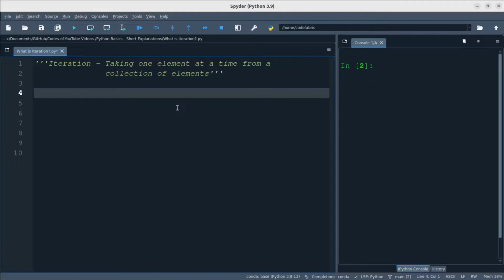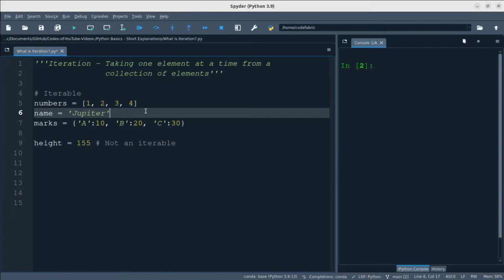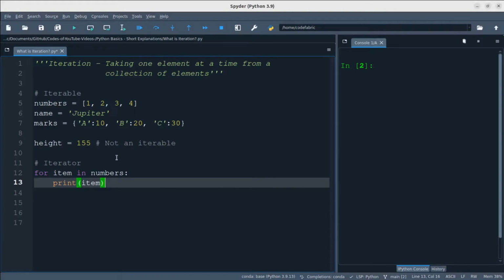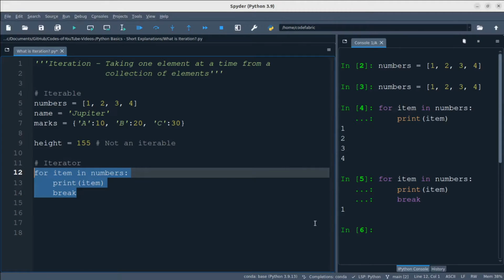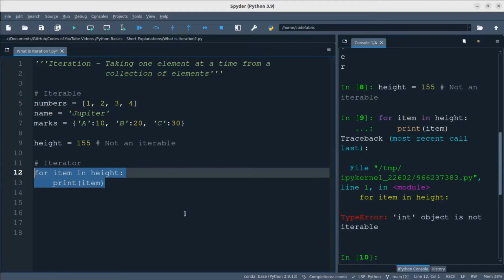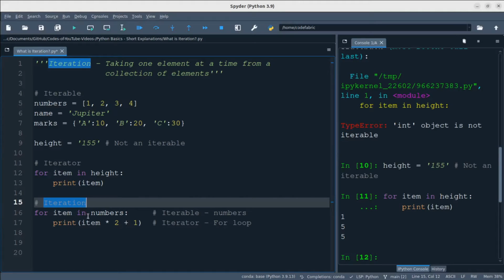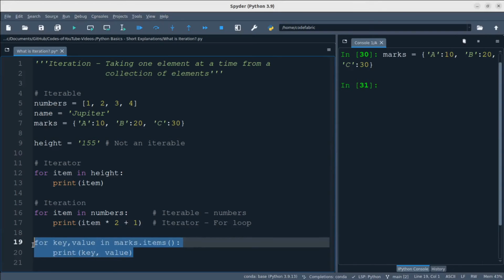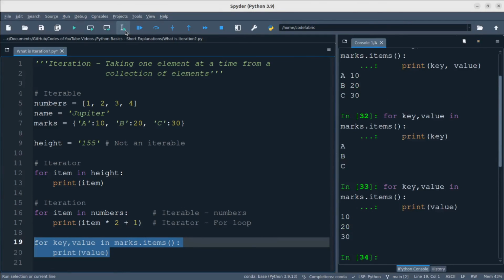Python Basics: 1. What is Iteration?